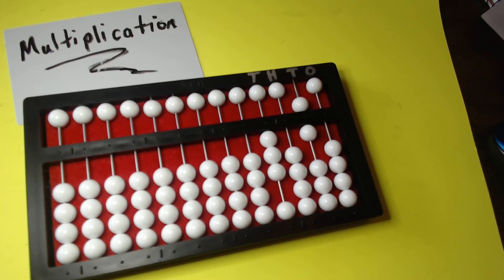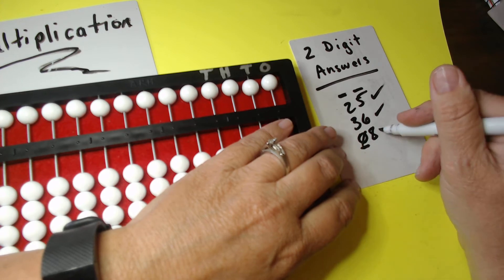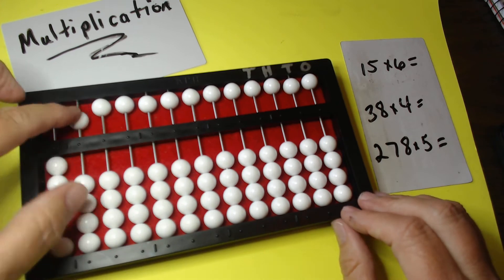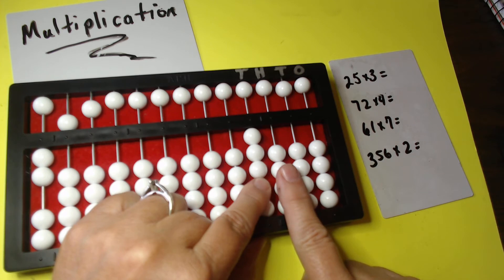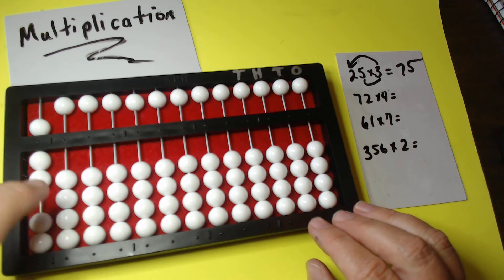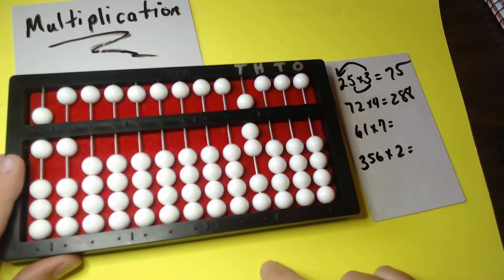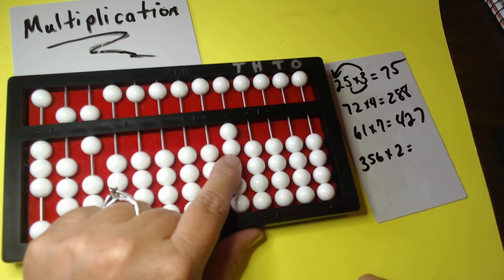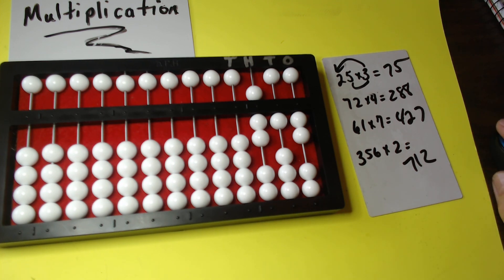Cranmer Abacus 8 - Multiplication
Mulitplication on the Cranmer Abacus.